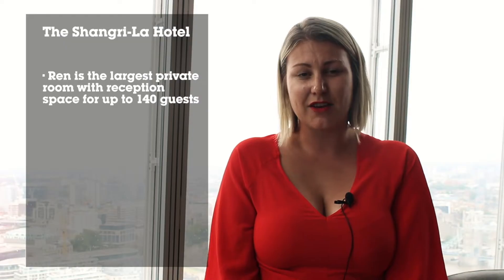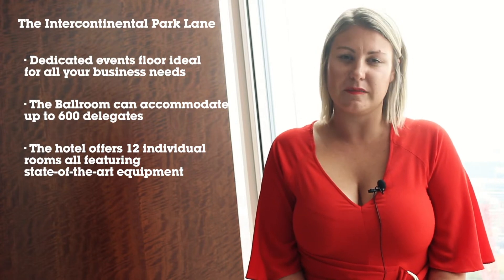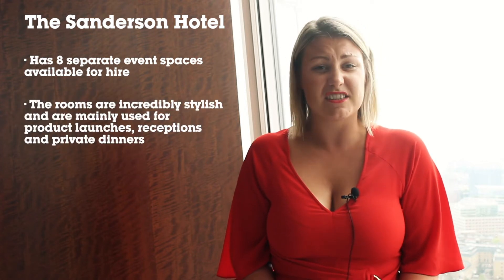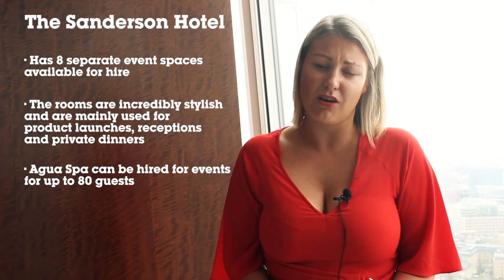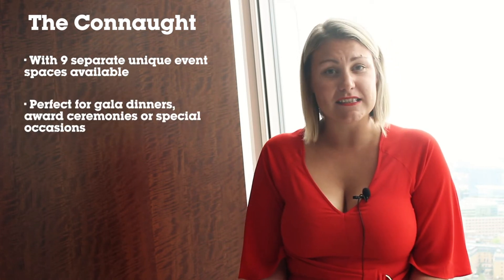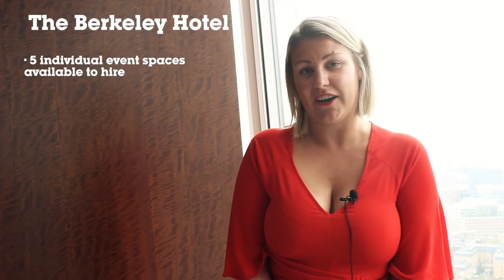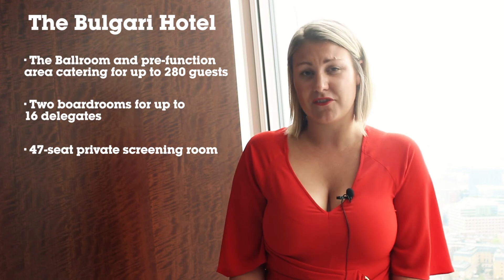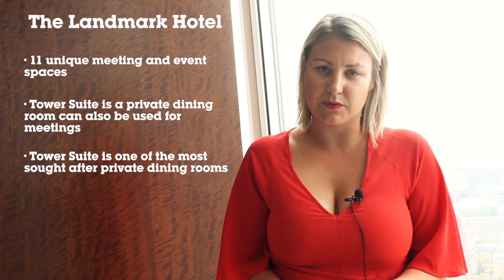Confex News with Miss London Concierge: Luxury London Hotels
Confex News is a monthly newsletter to engage and inspire our valued following offering Confex exhibitior insights industry news and of course top tips with our lovely Miss London Concierge.

For more information you can go to...

International Confex

Miss London Concierge